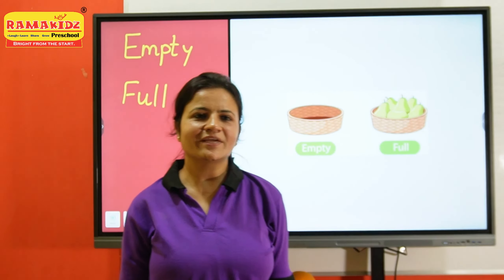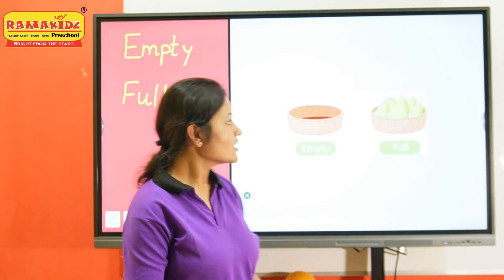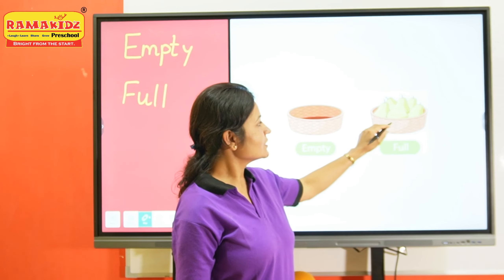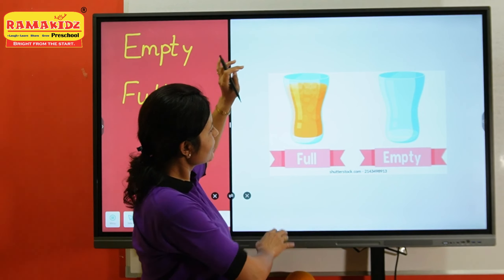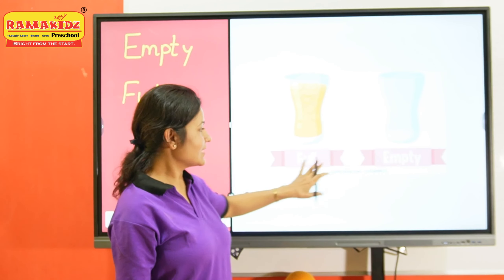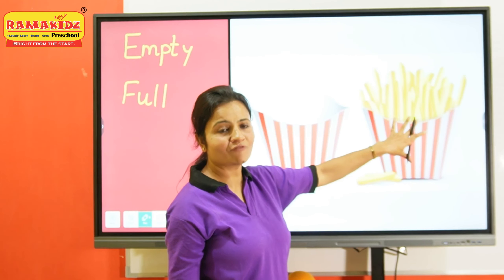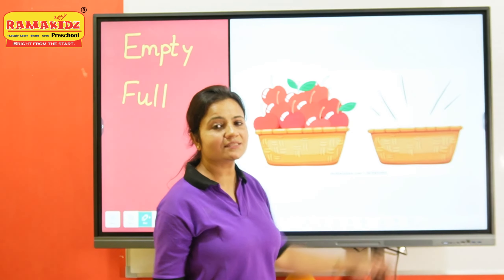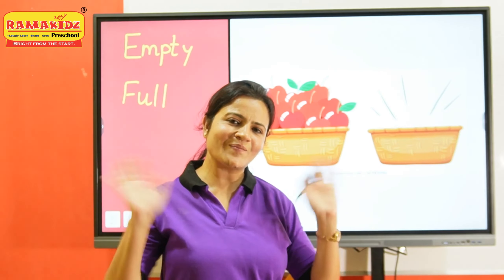Concept of Full and Empty for Preschool kids